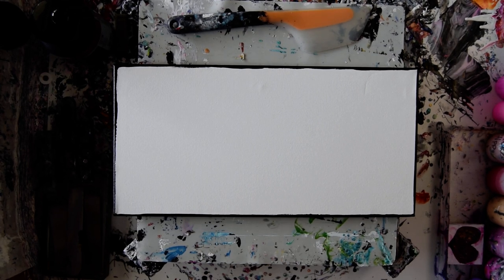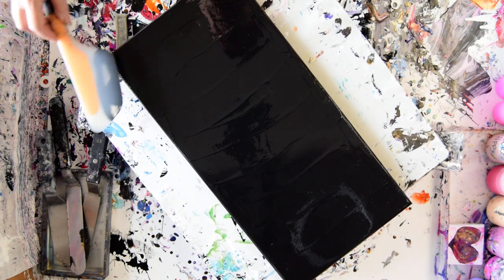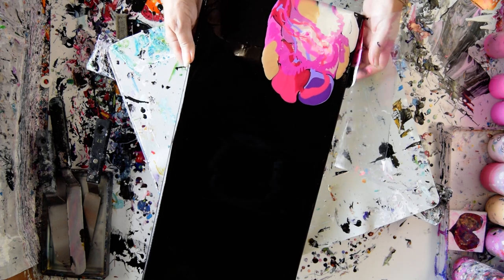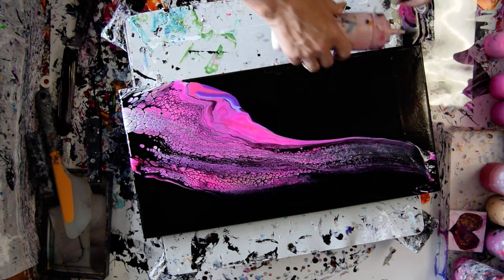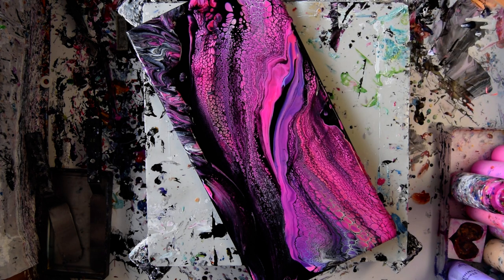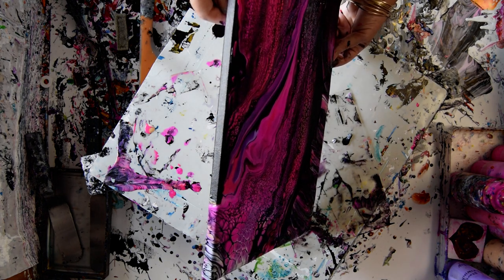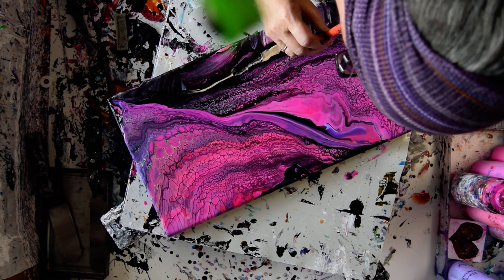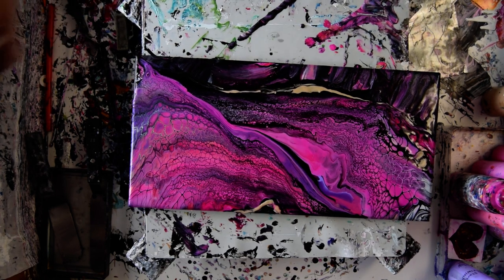#9434 Barbie's Dream Swipe Lacy & Lusciously Pink Fluid Acrylics 9.04.2023 Intuitive art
Colourarte Colors -Primary Elements=P.E. (Pigment Powders) Prizm Pours Colors-P.P.-Vivid Intense Acrylics V.I. Vivid Intense Fluorescents-listed-Chantilly Lace-P.P.- Frosted Berry-P.P.-Pink Diamond-P.P.-Jasmine-P.E.
Miami Magenta--P.P.-MagentaVIF-Pink Carnaion-P.P.Wild Orchid--P.P.
Periwinkle-VI..-Pink V.I. Fluorescent

Amsterdam Black acrylic with a mix of 3/4  Floetrol 1/4 GAC 800 from Golden .Paint 50%-50% mix

Every day I learn new things. I will never stop experimenting and am happy to share what I discover with you. These artworks are my art therapy and my vocation.